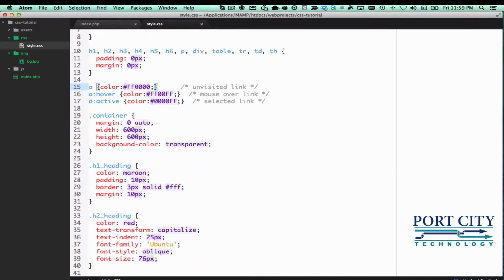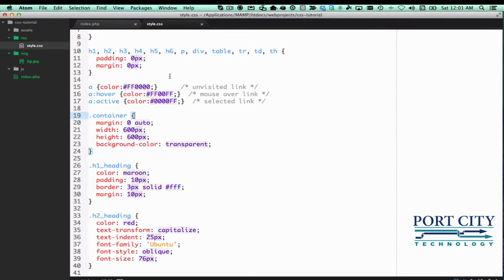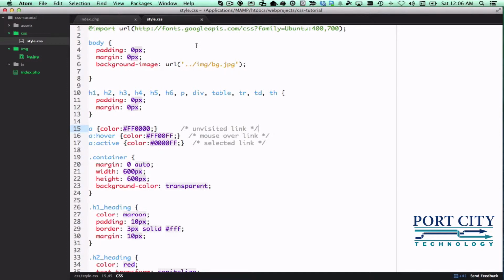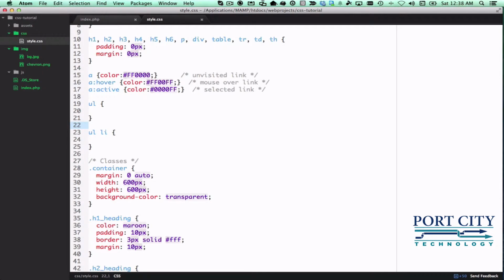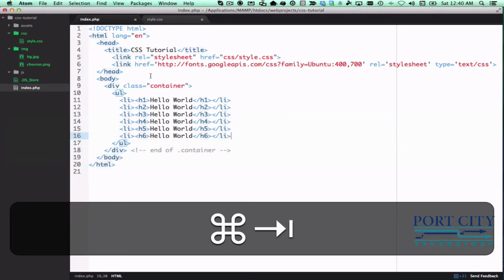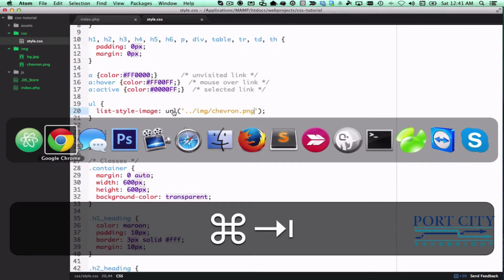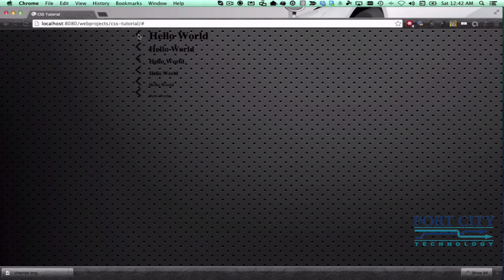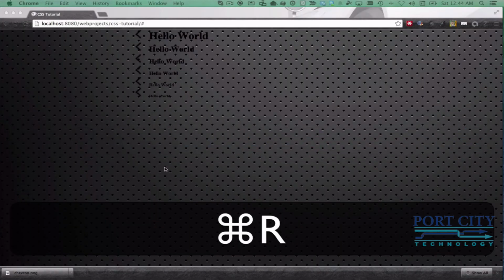Introduction to CSS - Ep. 4 - Links and lists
In this tutorial we look at styling anchor tags and unordered lists and their child items.